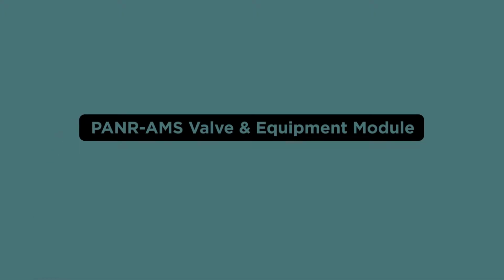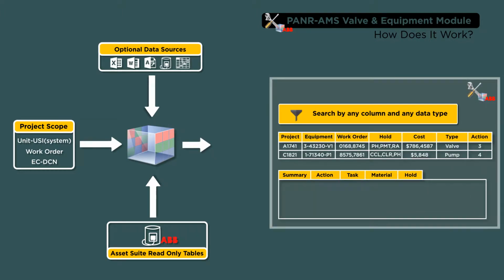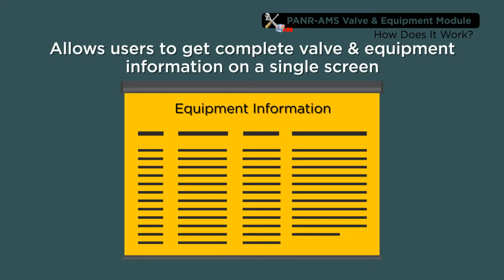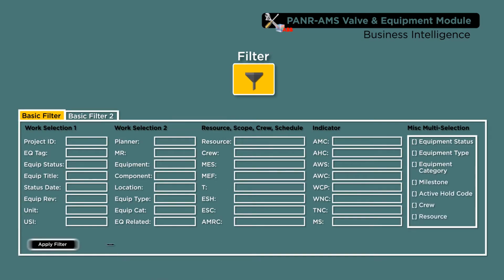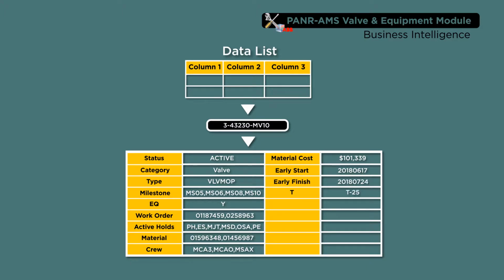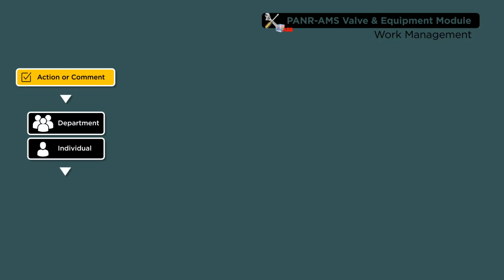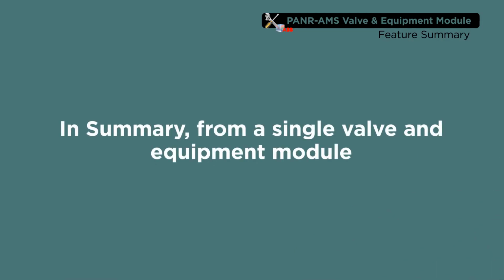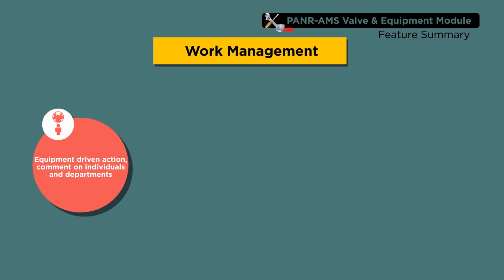(PANR-AMS VE) Valve & Equipment Module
Valve & Equipment Business Intelligence and Work Management for ABB-Asset Management Suite